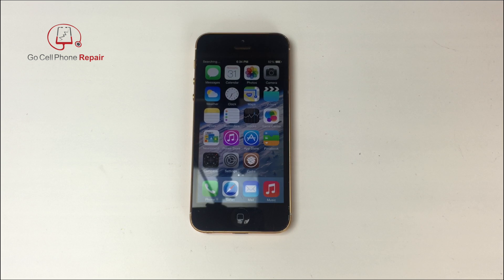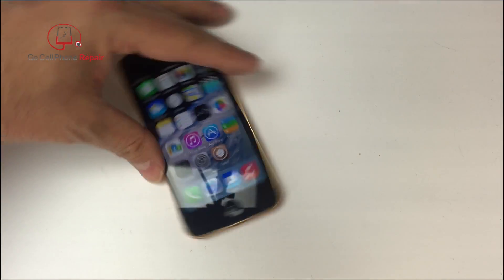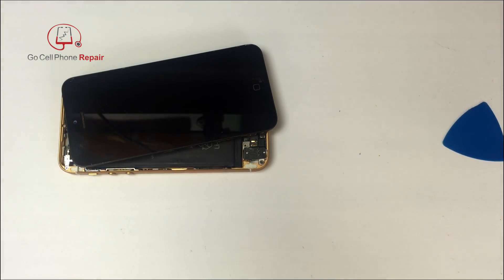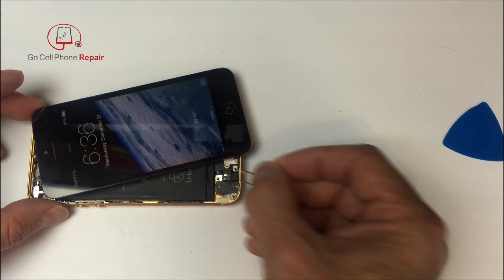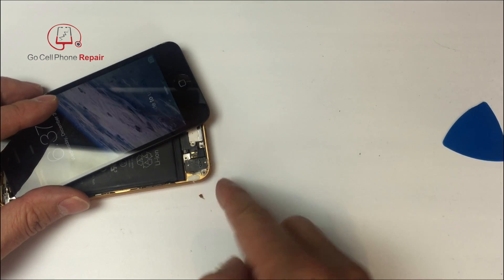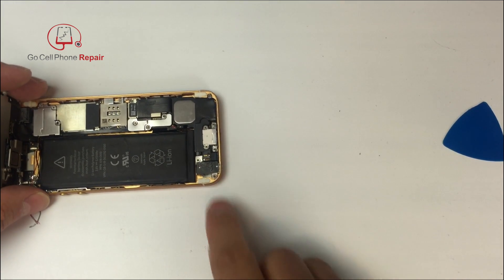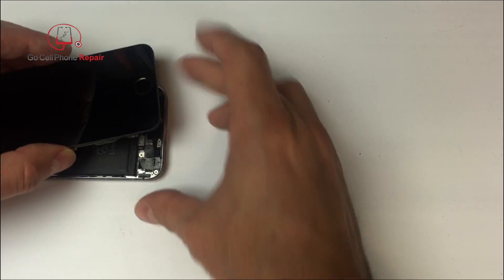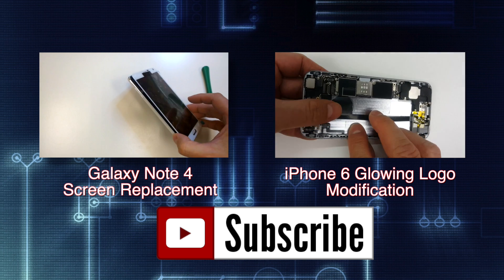How to Troubleshoot iPhone 5 and 5C Home Button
This is one way to determine if home button problems are happening because of the button itself. Using the procedure shown in this video you can check to see if the charging port contacts that interface with the home button flex cable are functioning. If they are then replacing the home button flex cable should solve your problem.